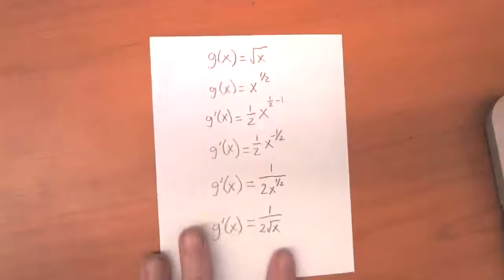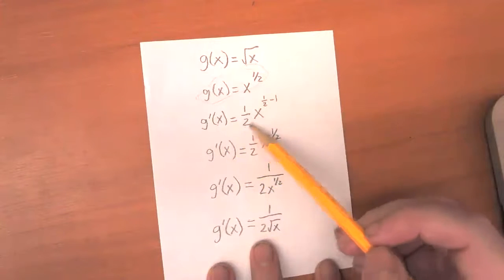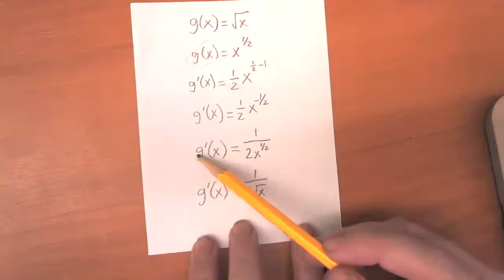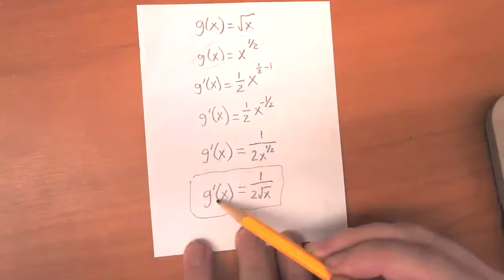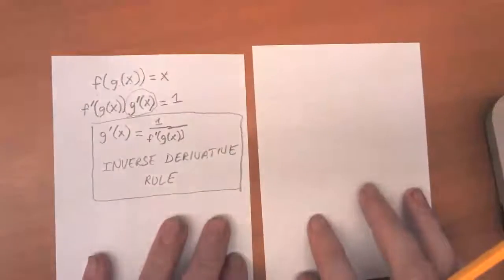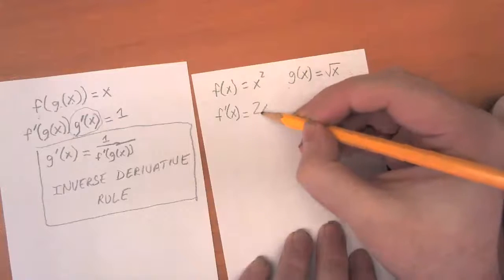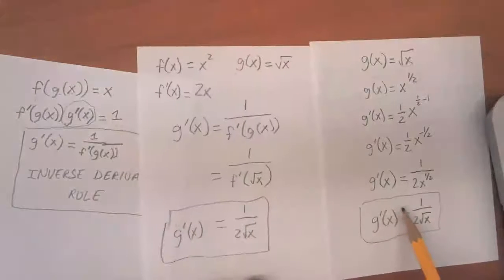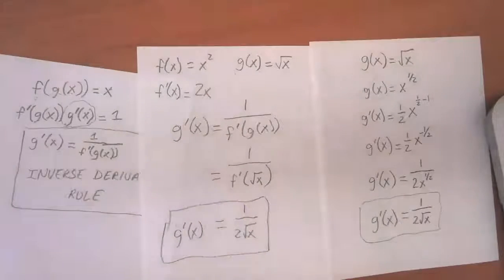Calculus - Inverse Derivative Rule Example 1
This video shows how you can find the derivative of the square root function using the Power Rule and exponent properties, and then derives the formula again as a consequence of the Inverse Derivative Rule.